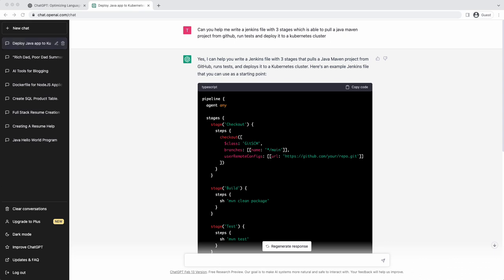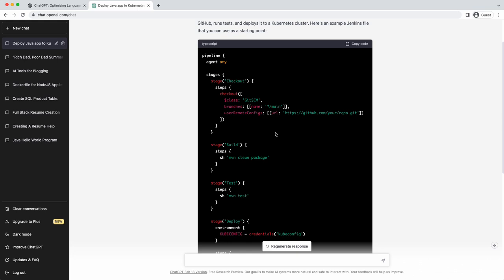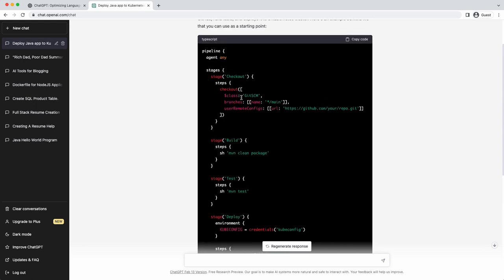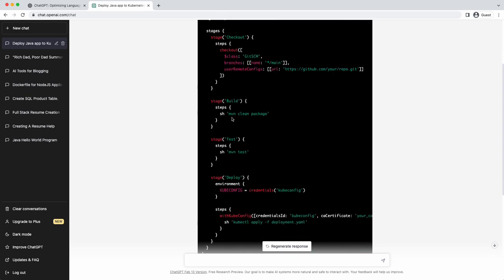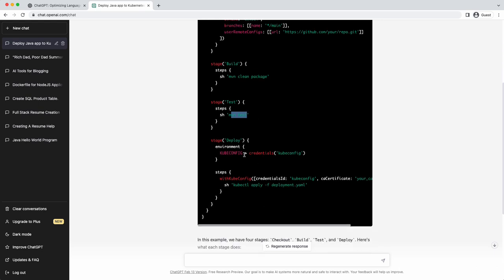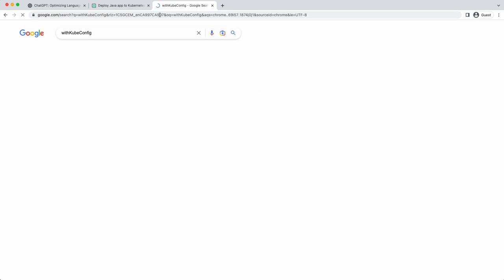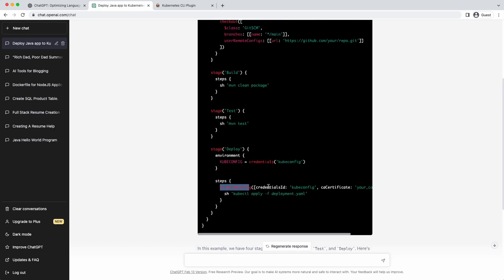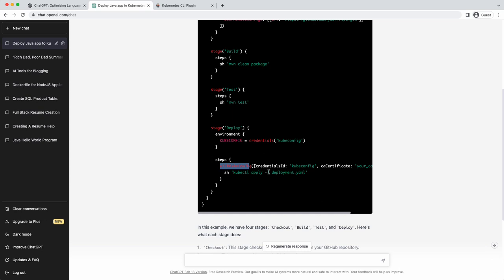ChatGPT ⚠️ ⚠️ JenkinsFile ⏰ ✨💥 Pipeline, Jenkins HACKS 🔥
This video I try to detail on
1) How to write a Jenkinsfile using ChatGPT
2) We write a 4 stage Jenkinsfile using ChatGPT
3) Build and deploy a docker image to a kubernetes cluster

இந்தக் காணொளியில் விரிவாகச் சொல்ல முயற்சிக்கிறேன்
1) ChatGPT ஐப் பயன்படுத்தி Jenkinsfile எழுதுவது எப்படி
2) ChatGPT ஐப் பயன்படுத்தி 4 நிலை Jenkinsfile ஐ எழுதுகிறோம்
3) ஒரு குபெர்னெட்ஸ் கிளஸ்டருக்கு ஒரு டாக்கர் படத்தை உருவாக்கி வரிசைப்படுத்தவும்

What is Chat GPT, Open AI ? chatGpt என்றால் என்ன ? How to use it at work?